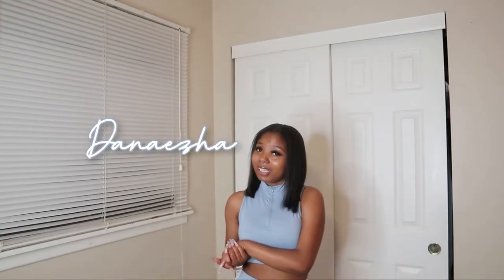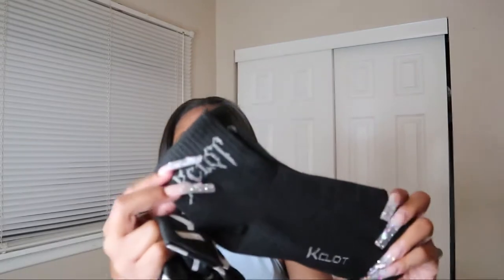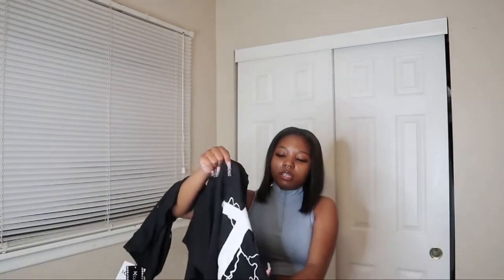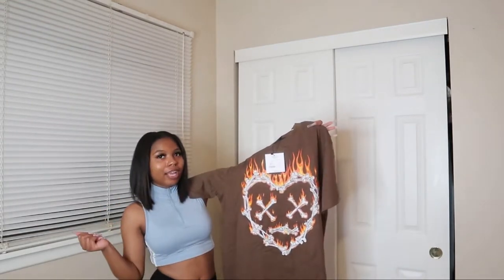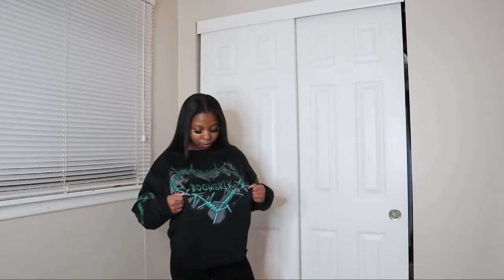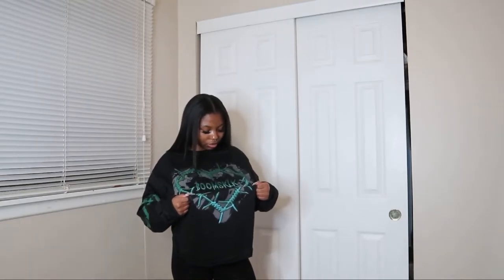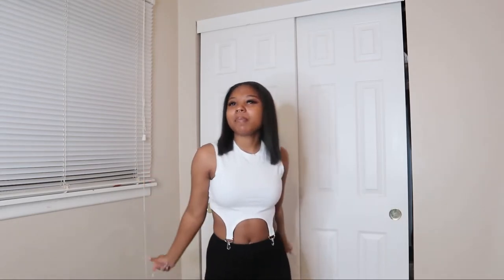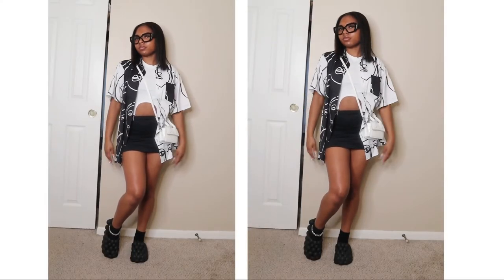Streetwear Try- On Haul + LOOKBOOK | ft. KCLOT & SHEIN| Varsity Jacket, Dunks, Bubble Slides etc.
Hey y’all in todays video i give y’all a little street wear haul Ft. KCLOT 🤍As well as a styling portion at the end! I hope y’all enjoyed this video!!

Use my code : DANAEZHA